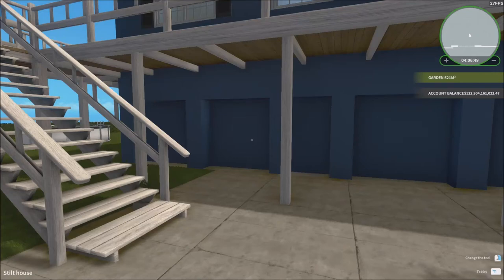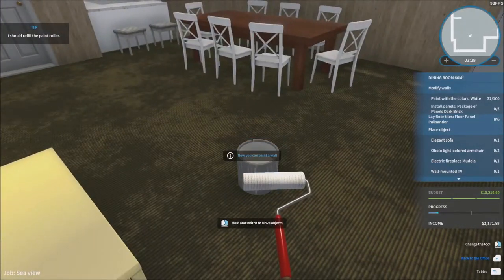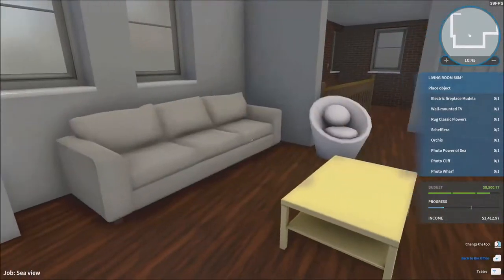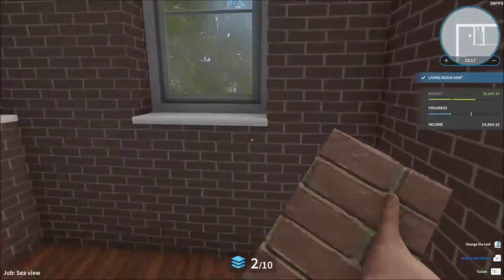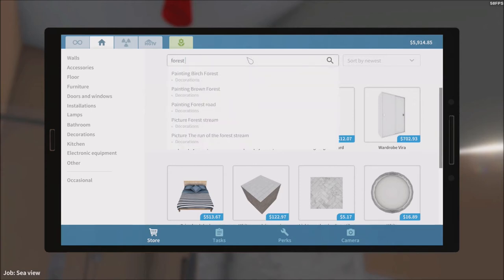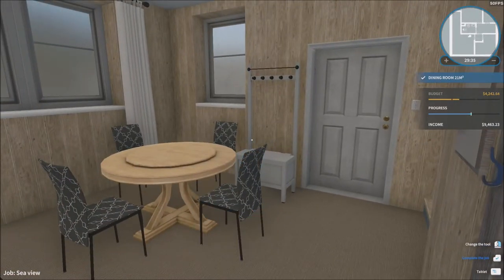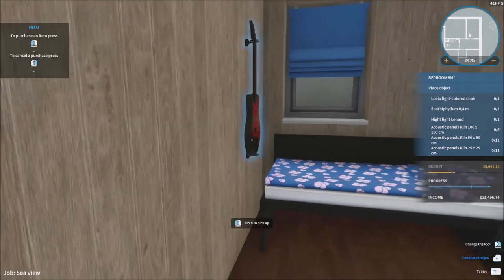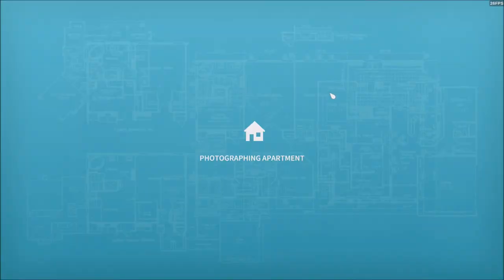Sea View - House Flipper - Let's Play part 15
We renovate another house near the sea and focus on the content of its walls.